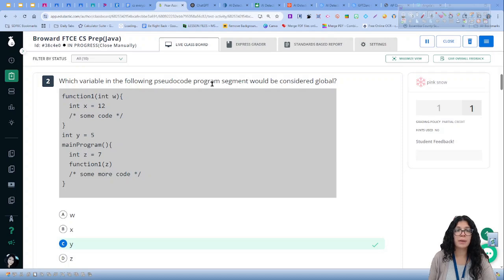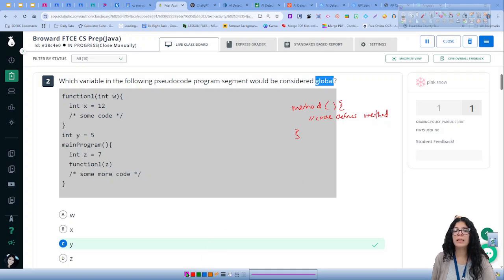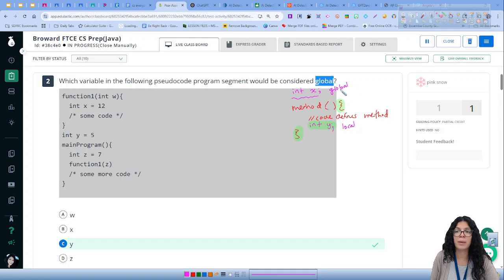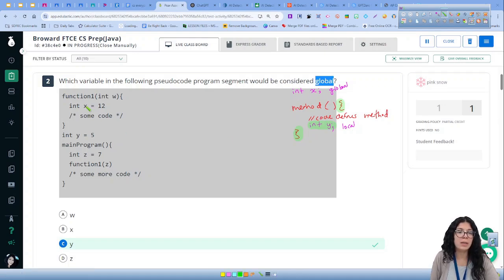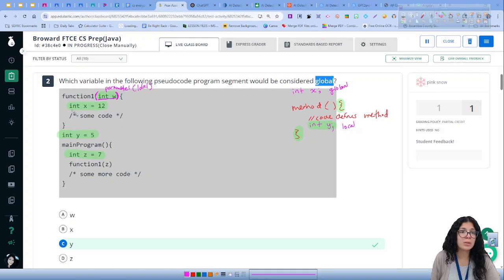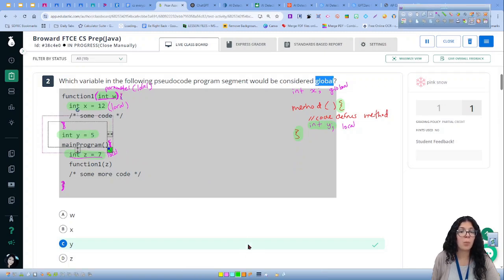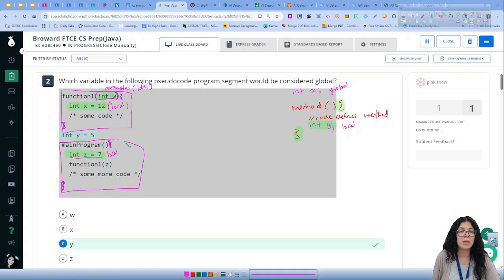CS FTCE Exam Practice Questions #6 Methods 2